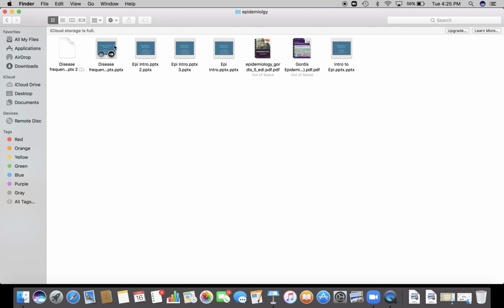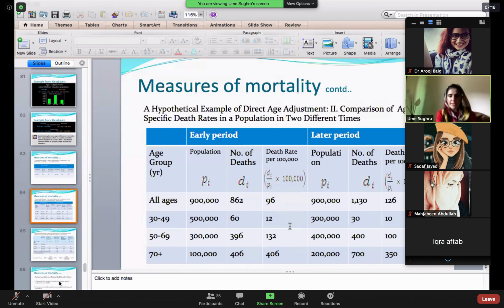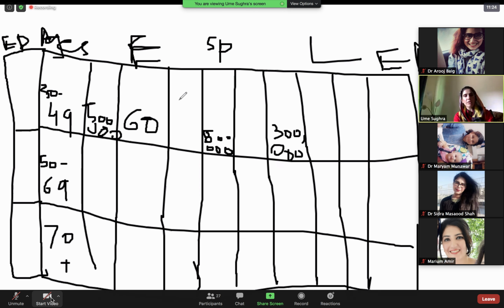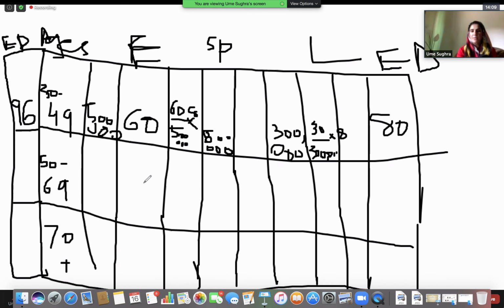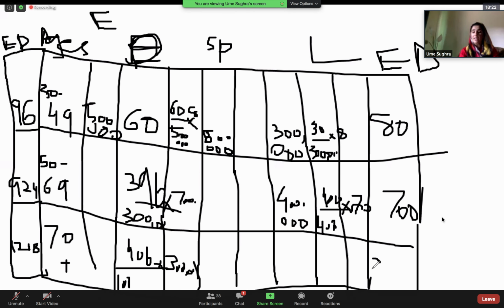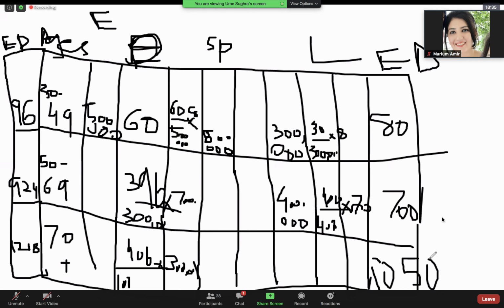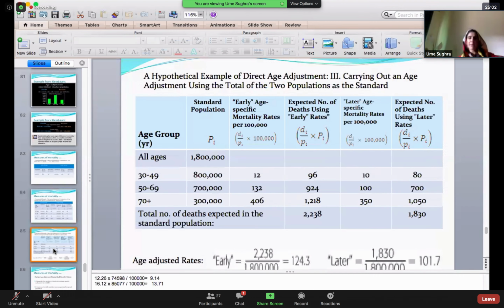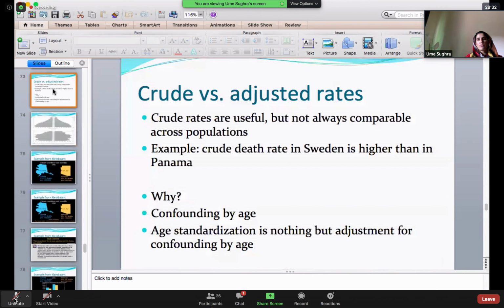epi 4 16 june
crude mortality. prpotion mortality.